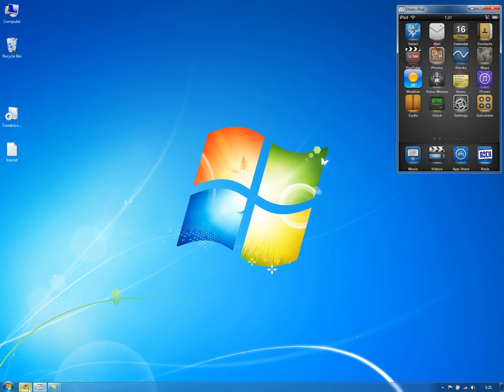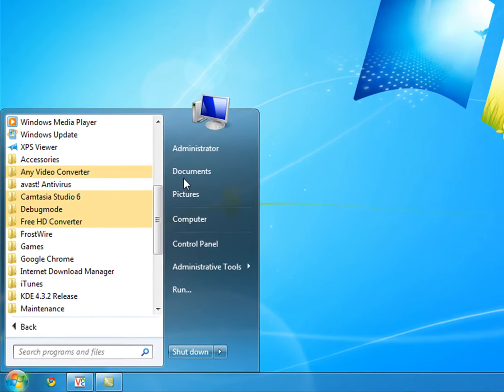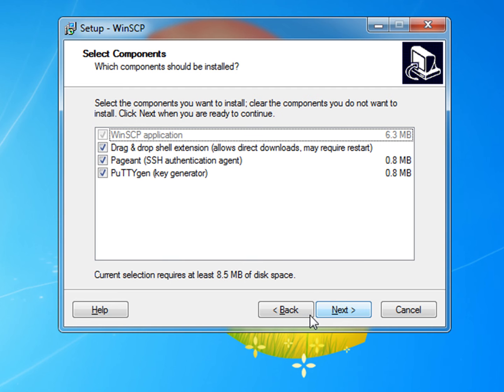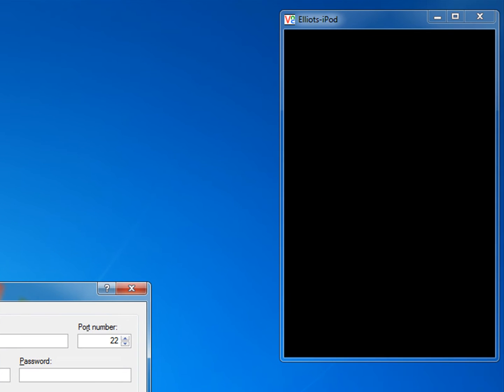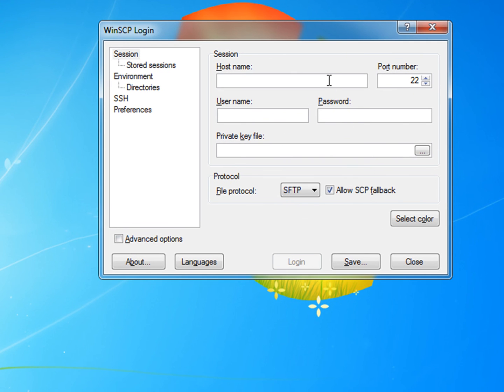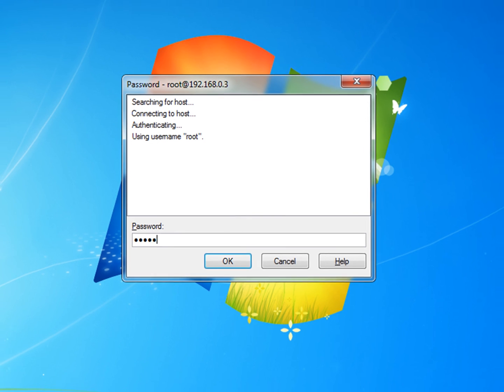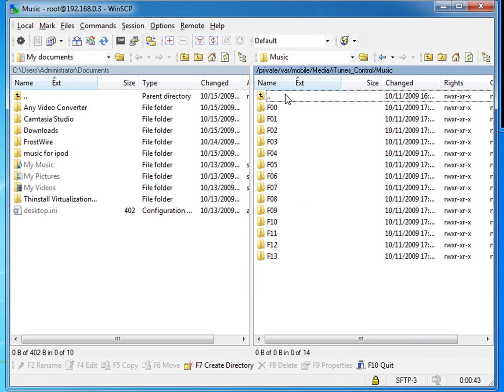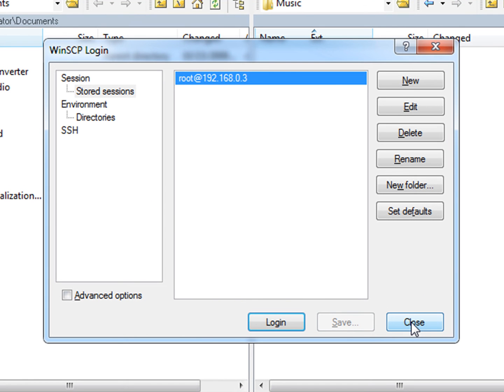how to set up winscp with ipod touch/iphone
this is a tutorial which explains the steps to install and setup winscp with an ipod touch or iphone